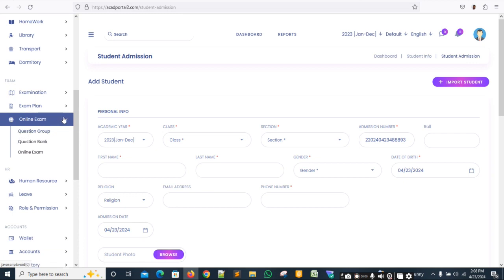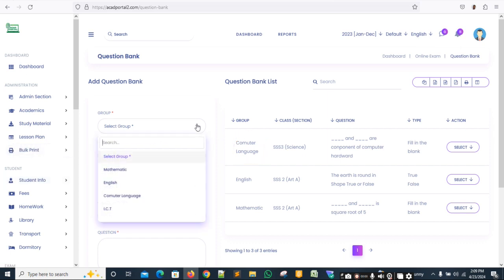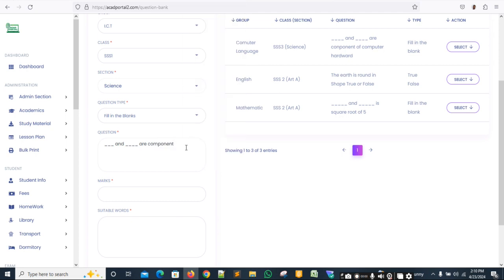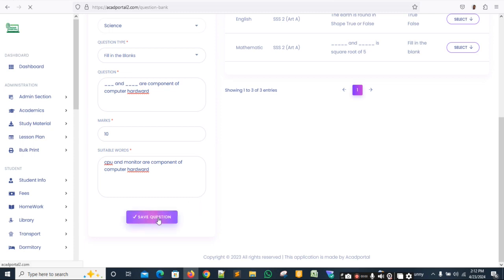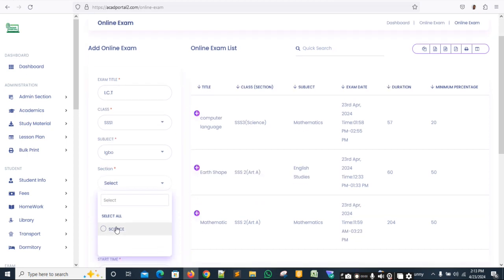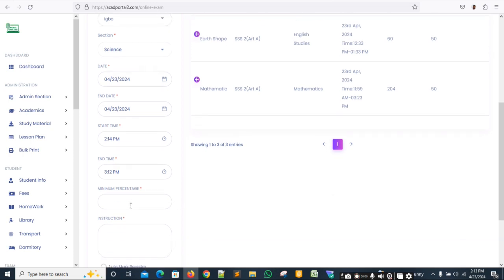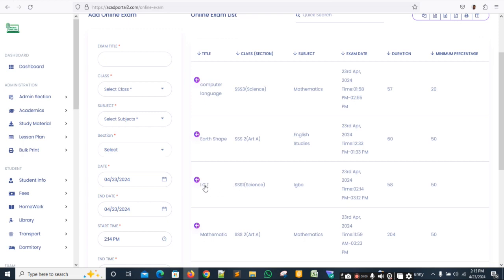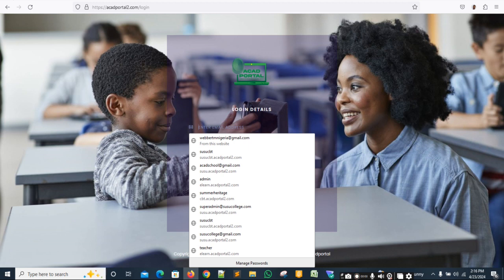How to set an online cbt test for a stundent on Acadportal 2